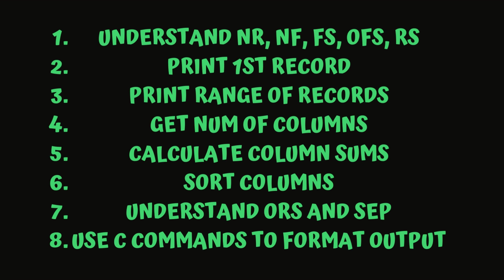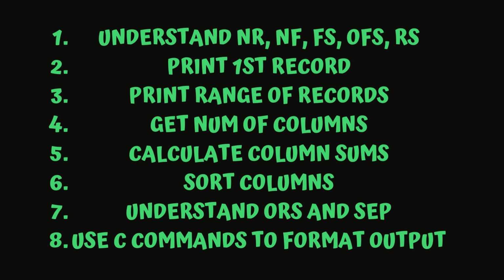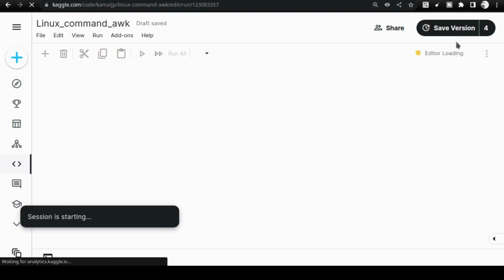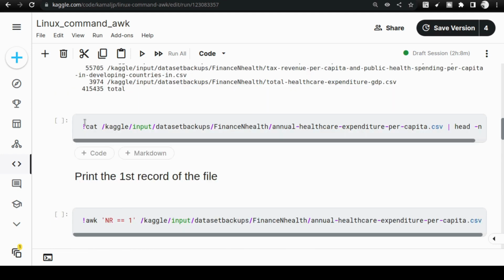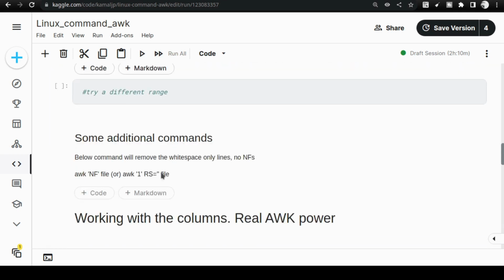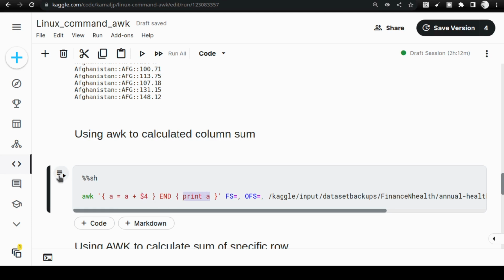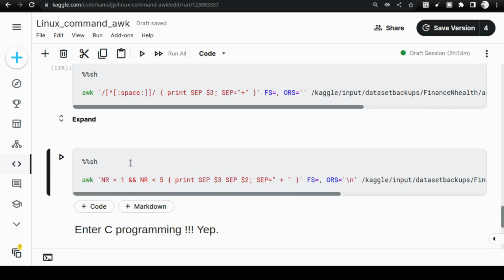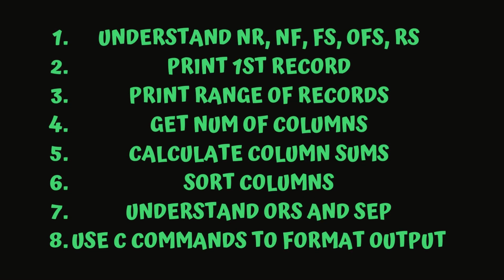Command Line AWK Ninja : Become a Ninja at Slicing and Dicing Data with AWK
Welcome to the 3 part of the 3 part Command Line Ninja Series on Linux Terminal. GREP, SED and AWK are the most versatile command line tools in Linux, which can manipulate the data/ file without opening the file. In this video we are covering the AWK command.

The commands and topics covered in the above notebook and this video
1) Understand NR, NF, FS, OFS, RS
2) Print 1st record
3) Print range of records
4) Get num of columns
5) Calculate column sums
6) Sort columns
7) Understand ors and sep
8) Use c commands to format output